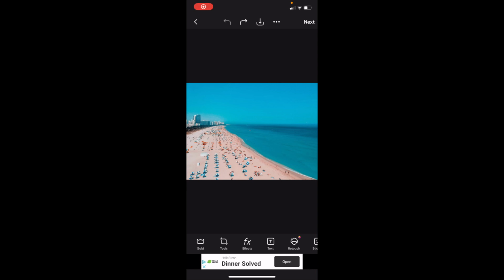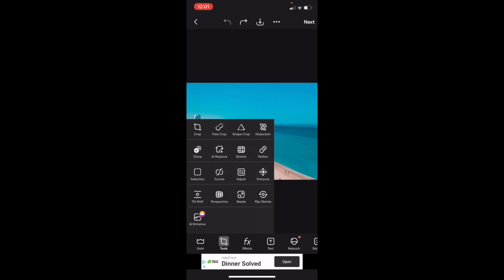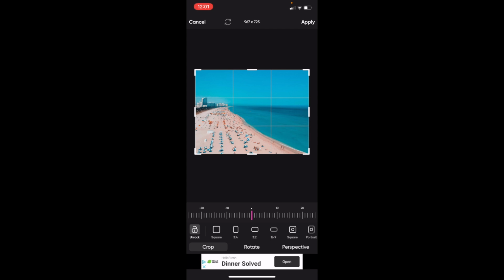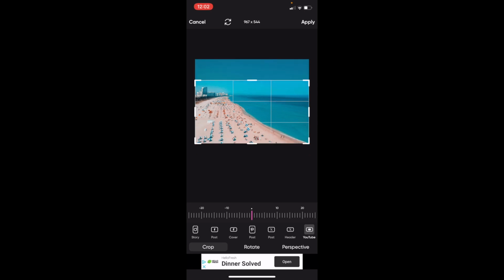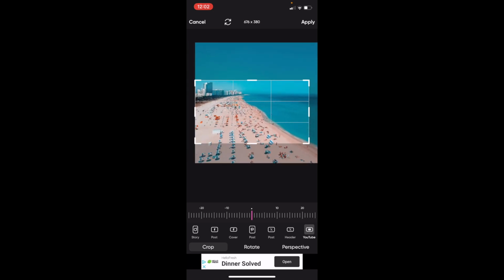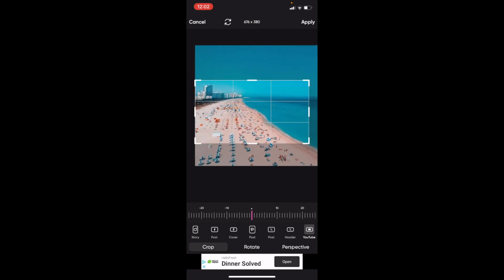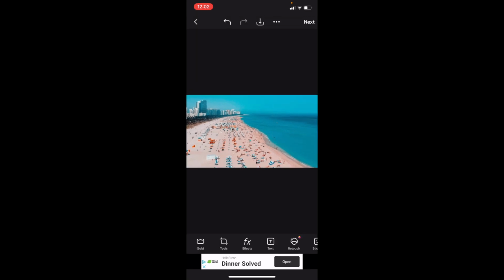How To Create A YouTube Thumbnail In PicsArt | Step By Step Guide - PicsArt Tutorial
Creating a compelling YouTube thumbnail is crucial because it's often the first thing viewers see and can significantly influence click-through rates. Using PicsArt can make this task easier and more creative. Here's a step-by-step guide to designing a YouTube thumbnail in PicsArt:

1. Open PicsArt App

Launch the PicsArt app on your device.
2. Start a New Project

Tap on the "+" sign (or it might be shown as a pink-colored circle with a plus sign) usually positioned at the center bottom of the screen.
3. Choose the Right Canvas Size

Select "Canvas" and opt for a custom size. The recommended dimensions for a YouTube thumbnail are 1280x720 pixels.
4. Design Your Thumbnail

Add Images: Tap on "Add Photo" to integrate images onto your canvas. You can position, resize, and rotate these images as needed.

Apply Filters: Navigate to the "FX" or "Effects" option to add various filters to your images, making them stand out.

Adjust Tools: Under the "Tools" section, make enhancements like cropping, changing exposure, or adjusting colors.

Insert Text: Use the "Text" tool to add attention-grabbing headlines or descriptions. Ensure the text is large and readable even on smaller screens.

Stickers and Decorations: The "Stickers" option lets you infuse your design with various creative elements. These can make your thumbnail pop and capture attention.

Draw or Doodle: For those who like to add personal touches, the "Draw" tool allows for manual sketches or doodles.

5. Ensure Visibility and Relevance

Thumbnails appear in various sizes across YouTube, so ensure that your image and text are clear even when the thumbnail is small.

The content of your thumbnail should give potential viewers an idea of what the video is about. Misleading thumbnails can lead to poor audience retention.

6. Save Your Design

Once satisfied with your thumbnail design, tap on the arrow or "Next" button, generally found in the upper right corner.

Choose the "Save" option to save the thumbnail to your device at high resolution.

7. Upload to YouTube

Go to YouTube and access the YouTube Studio.

Navigate to the video you wish to add or change the thumbnail for.

Click on the "Edit" button or the pencil icon.

Under the thumbnail section, click "Upload thumbnail" and select the thumbnail you created in PicsArt from your device's gallery.

Designing a YouTube thumbnail in PicsArt provides flexibility and a plethora of creative options. Remember, an effective thumbnail is not just about looking good; it should accurately represent your video content and entice viewers to click.